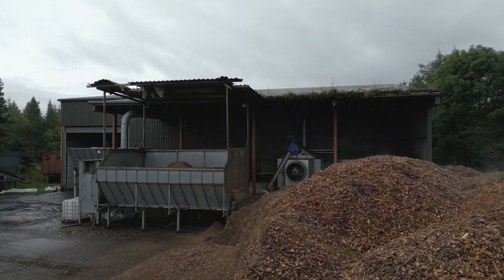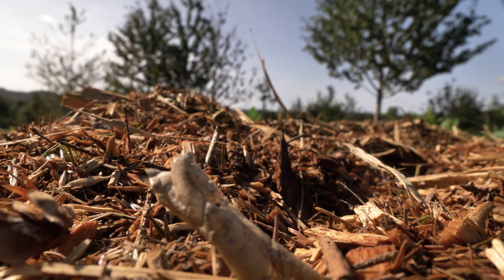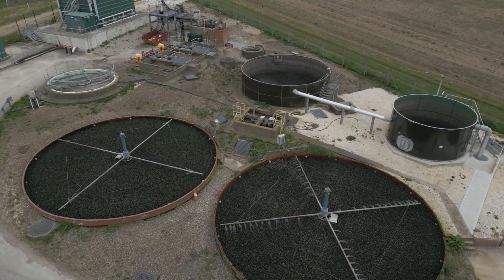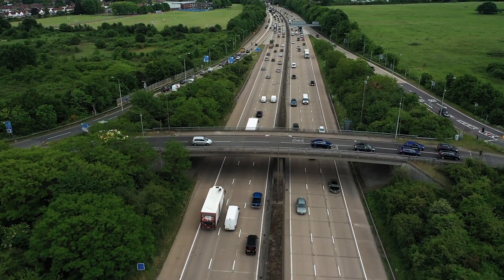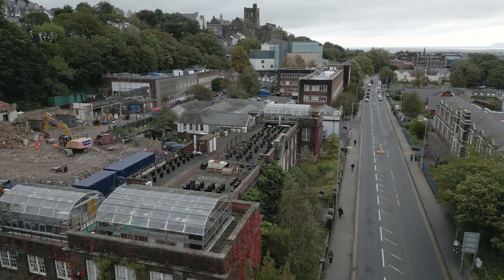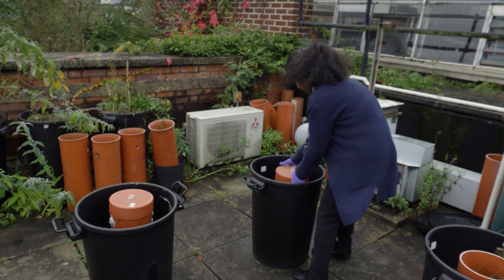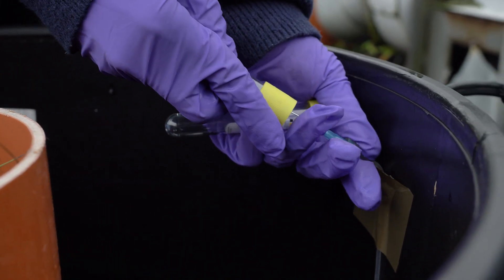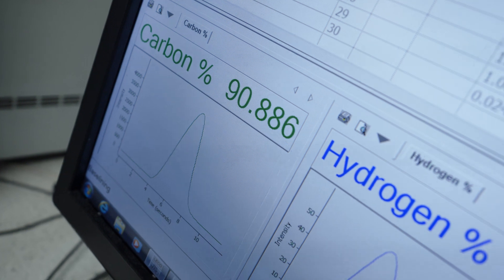About the Biochar Demonstrator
Introducing the Biochar Demonstrator, one of five BBSRC-funded projects in the Greenhouse Gas Removal Demonstrator (GGR-D) programme.